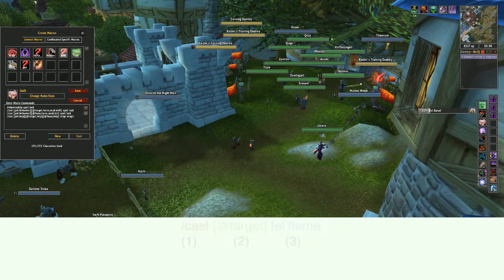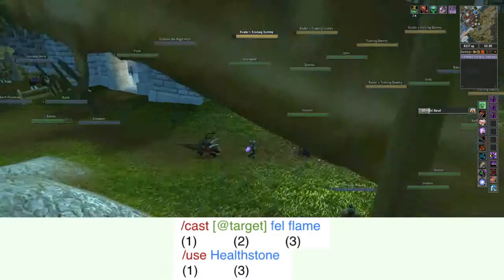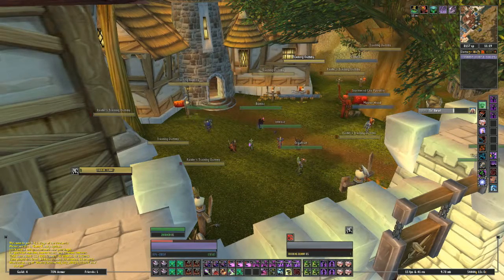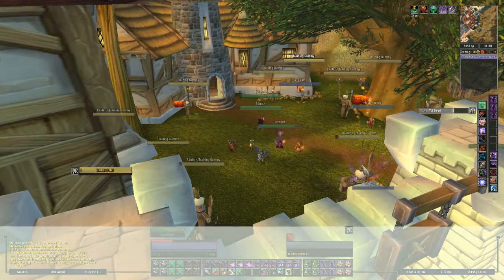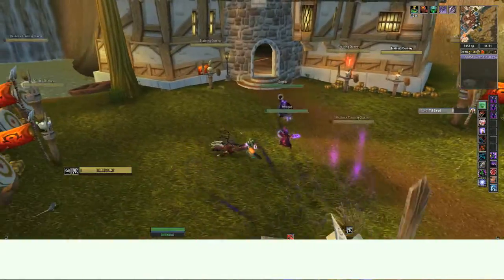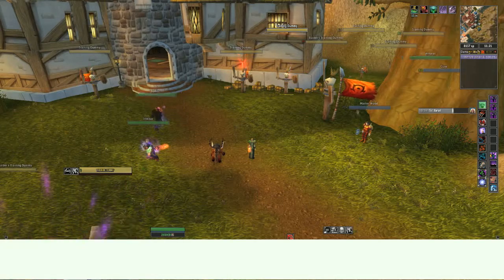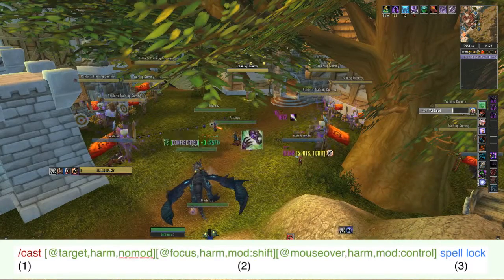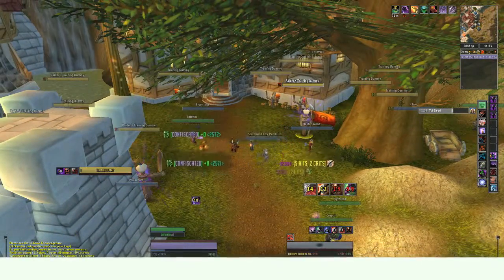WOW Guide | World of Warcraft Tutorial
Best-selling World Of Warcraft Guides. Covering Leveling, Dailies, Professions, Achievements & More.